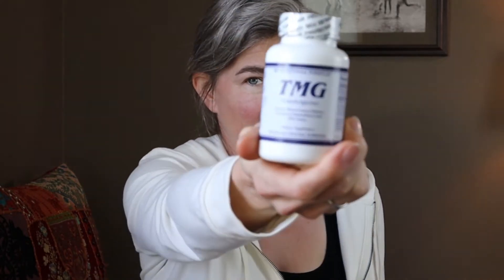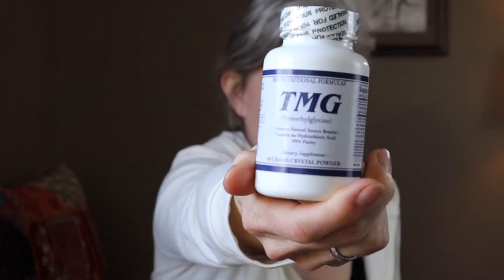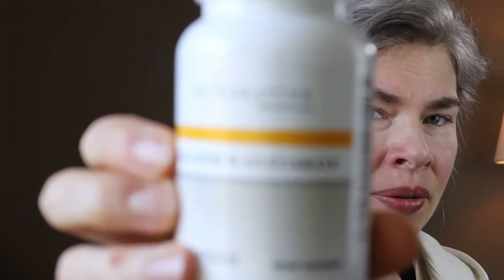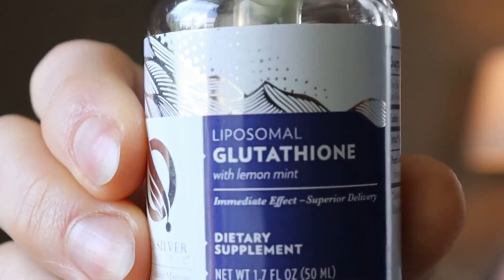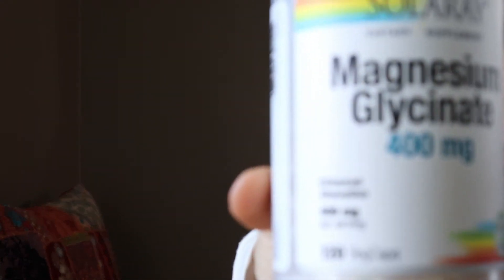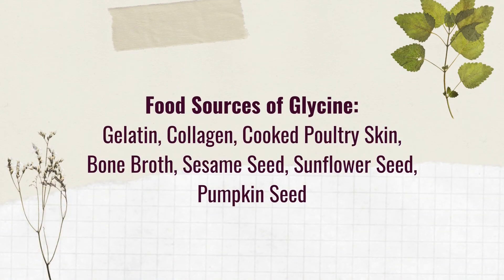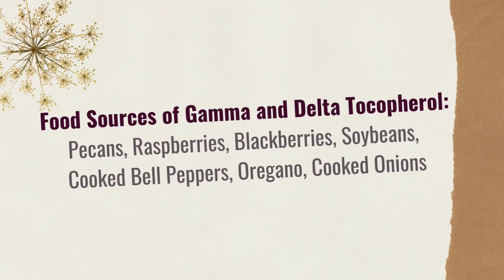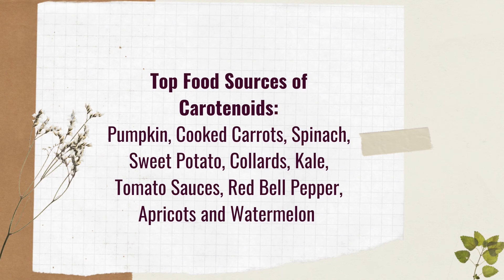How to Eliminate Estrogen Naturally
I'm Kathleen, a board certified holistic nutritionist and a breast cancer survivor and advocate. I'm describing here how to eliminate estrogen naturally, boosting the body's own estrogen detox pathways with nutrients. Are you looking to learn about estrogen metabolism? Or just interested in estrogen dominance? This six part series is perfect for you! The other five videos of this series are only available on my membership platform

Interested in my free offerings? I have a new podcast called "A Breast Cancer Diary" and it's highlights are on my breast cancer focused channel here on youtube, called Estrogen Diaries.

This video is not meant as medical advice. I advise you ONLY to listen to the doctors you've chosen to care for you, especially if you have a cancer or a pre-cancer diagnosis!

- Links:

Most of my nutrient facts were accessed via Oregon State University's Linus Pauling Institute,

Gamma and Delta Tocopherol Studies show them to be anti-estrogenic:
file:///C:/Users/mamam/AppData/Local/Temp/Mixed_Tocopherols_Prevent_Mammary_Tumorigenesis_by.pdf

Chapters:
0:00 Intro
0:17 Review of this Series of Videos
1:10 Stage one of estrogen detox in the liver, first stage of estrogen elimination
1:52 My favorite B-Complex Multivitamin for estrogen detox
2:55 Trimethylglycine for methylation of estrogeh metabolites in stage two
3:48 Stage three of estrogen detox and sulfation requires sulfur from vegetables or DIM
4:41Melatonin stimulates sulfotransferase enzymes, which are good for detox
5:41 The final detox door that estrogen has to go through is Glucoronidation
6:07 Two theories about why our bodies like to keep this door closed so tight
6:54 Glucoronidase is bad for detox because it blocks the final release of estrogen
7:09 Calcium D Glucarate for elimination of Glucoronidase
7:47 Glutathione's role in the liver, and my favorite supplements that boost Glutathione
9:10 Glycine is the protein that builds non-muscle body tissue and Glutathione
9:47 My favorite food source of Glycine: Gelatin, that I make into jiggler dessert
11:38 Vitamin A for estrogen elimination: Caratenoids in pumpkin and carrots
12:30 Vitamin E for eliminating estrogen: Mixed Tocopherols, especially gamma and delta
14:12 Excreting estrogen through bile: constipation is the final challenge... take magnesium!
15:46 The top food sources of all of these estrogen detox nutrients
17:48 Check out my new estrogen detox course to learn more and get recipes for these foods!
18:37 My next video will be about intermittent fasting for women

Music in this video was licensed with Envato by Kathleen Moss.